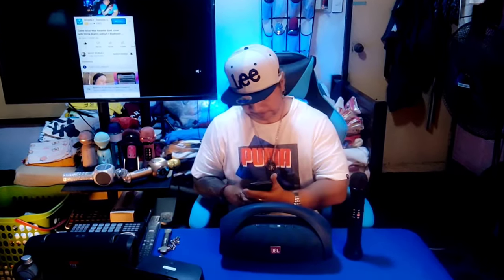Wireless Karaoke set up using Bluetooth Microphone and Bluetooth Speaker....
wireless Karaoke set up
using two Bluetooth devices at the same time
karaoke set up using Bluetooth Microphone and Bluetooth Speaker
karaoke set up
Bluetooth Microphone
wireless microphone
JBL Bluetooth speaker
Magic karaoke
Bluetooth speaker